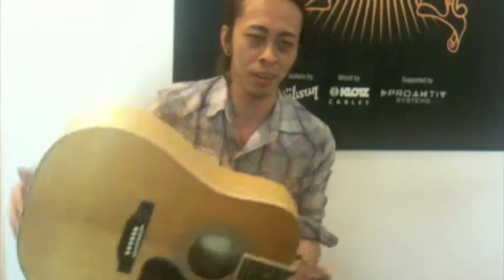Timbre Music Academy - Tip of the day #2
Mang is back with the second edition of the tip of the day!